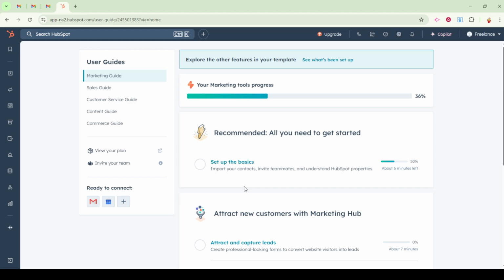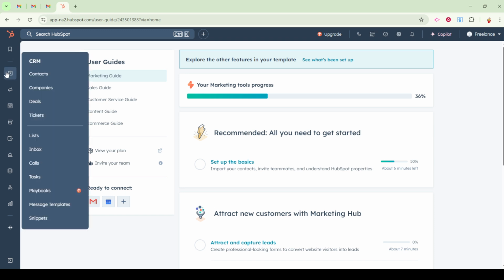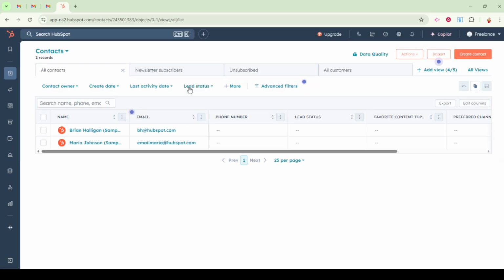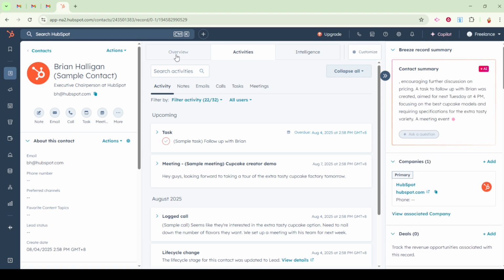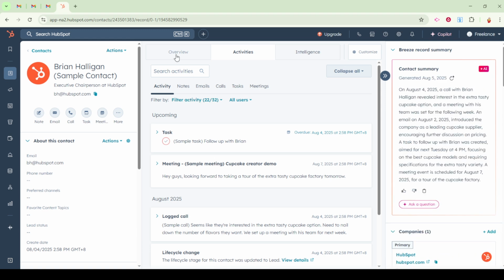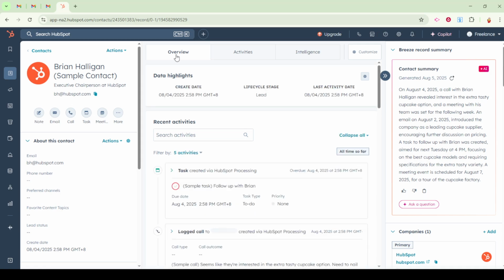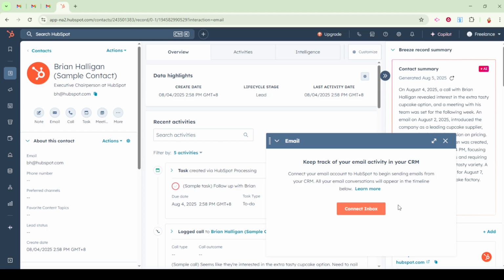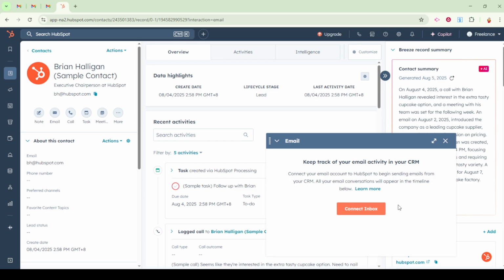How to add attachments to Emails in HubSpot [2025 Easy Guide]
In today's video we cover HubSpot email attachments, Email attachments tutorial, HubSpot email tips, How to send attachments in HubSpot, HubSpot email best practices, Email attachment guide, HubSpot email marketing, HubSpot email tools, Email attachment feature in HubSpot, HubSpot email attachment tutorial